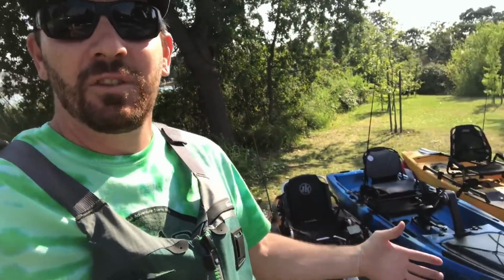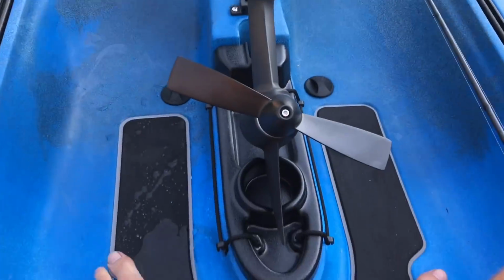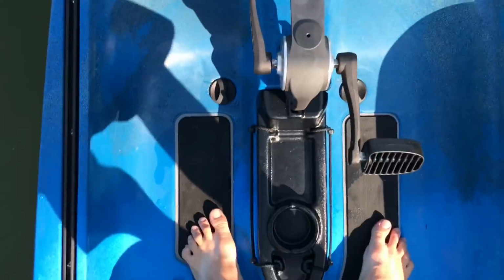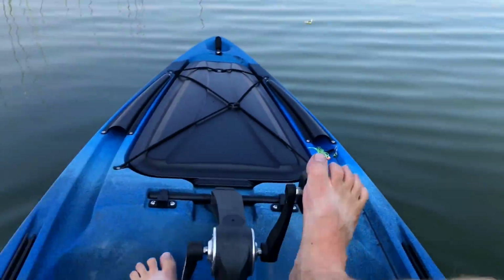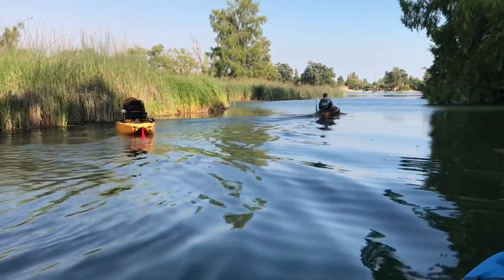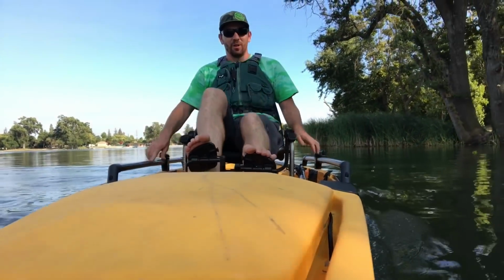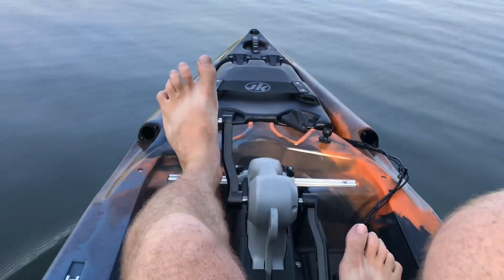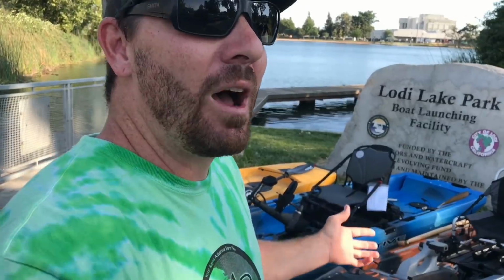Pedal Drive Shootout: Native Titan VS Hobie PA VS Jackson Coosa FD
You guys have been asking for it so here it is! Our first ever Pedal Drive Shootout.

HEADS UP It was brought to our attention that we did not have the drive locked into the yak correctly and that is why the pin broke. This is not a reflection of the drive, more of our inexperience with the it. It's our intention to give unbiased reviews based on real world experiences and this did not accurately portray the drive. We will be doing a revised review of the PA with Bryan from Headwaters in Redding where we can rely on his expertise on the boats.

We picked what we felt are our most asked about boats and put them head to head to see where they each stacked up. We rated them on Speed, Maneuverability, Ergonomics, Fishability, and fit and finish.

All these boats were great options, and for each has their area of expertise. Please take this review for what it is, a simple afternoon on the water with three buddies who love to fish playing in boats.

Your option may vary and we encourage you to share it in the comments.

SPECS:
Hobie PA 14:  Check Website for current pricing.

Length: 13' 8" / 4.17 m
Width: 38" / .97 m
Height: 20" / 0.51 m
Capacity: 600 lbs / 272 kg
Vantage Seat Capacity: 350 lbs / 159 kg
Fitted Hull Weight: 120.5 lbs / 55 kg *
Fully Rigged Weight: 144.5 lbs / 65.54 kg *

Fitted Hull Weight 109 lbs / 49 kg
Rigged Hull Weight 138 lbs / 63 kg
Capacity 500 lbs / 227 kg
Height 17"

Length12'7"
Width 35"
Total Capacity450
Fitted Weight 102 (without drive and seat)
Rigged Weight 115 (With drive and seat)

Thank for for joining us today